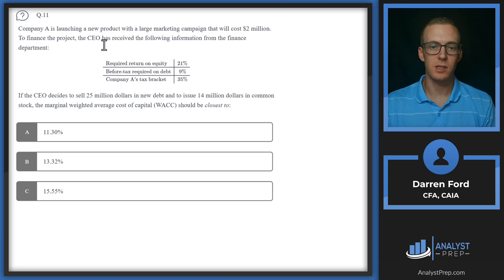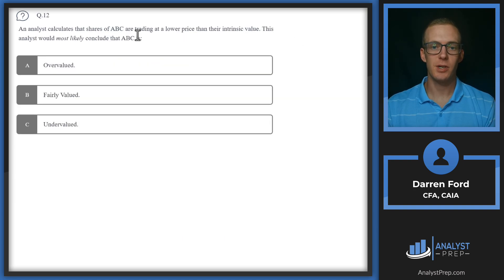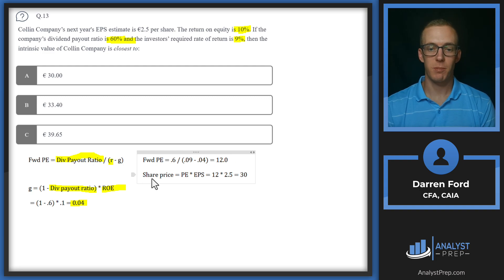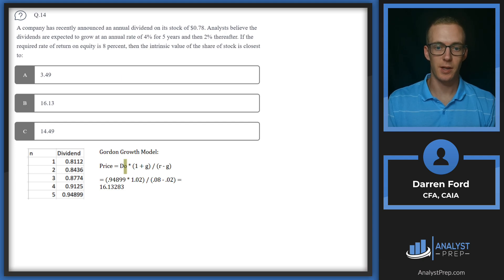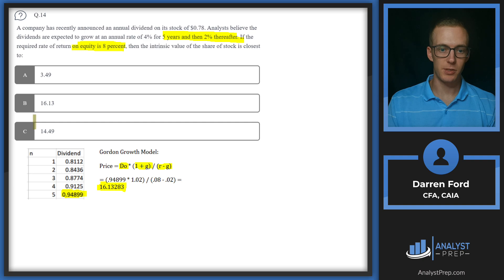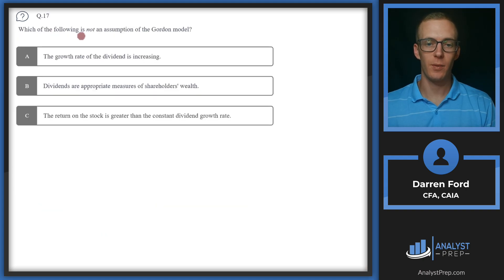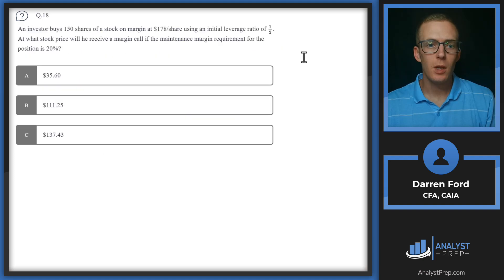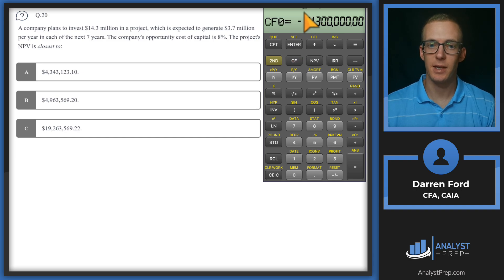Mock Exam 2B – Question 11-20 | CFA® Level I Exam Preparation | AnalystPrep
Sharpen your CFA Level I prep with Mock Exam 2B, Questions 11 to 20. We work through WACC, intrinsic value, Gordon Growth, price and equal weighted indexes, cash conversion cycle, market efficiency, capital structure factors, underwriting methods, FX impact on returns, and NPV. Get step-by-step solutions and test-taking tips.

Get ready for the CFA® Level I exam with AnalystPrep's Mock Exam #1! This video covers 10 questions, focusing on key sections of the CFA® curriculum: Ethical and Professional Standards, Quantitative Methods, Economics, and Financial Statement Analysis. Practice answering questions under real exam conditions and gain valuable insights into these critical topics.

🔍 What to expect:

 - 10 challenging multiple-choice questions
 - Topics covered: Corporate Issuers, Equity Investments, Fixed Income, Derivatives, Alternative Investments, and Portfolio Management